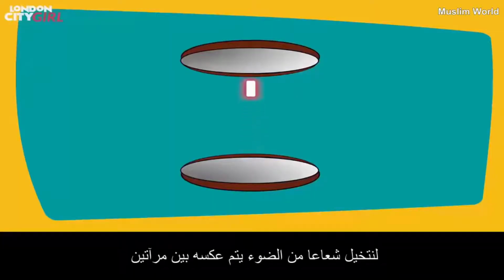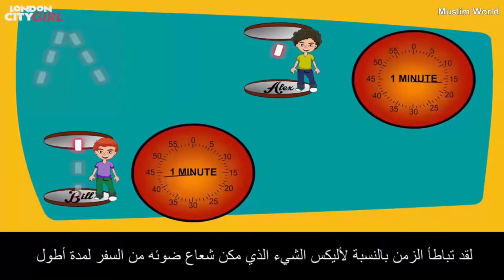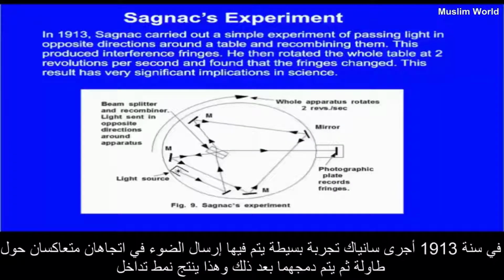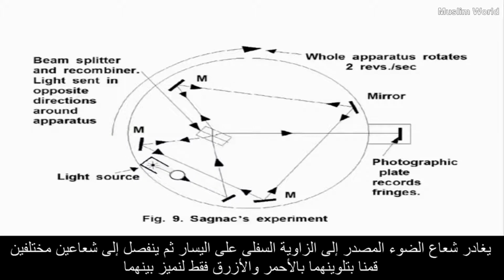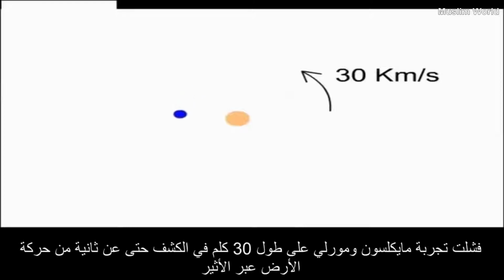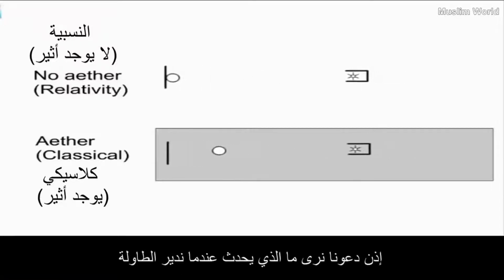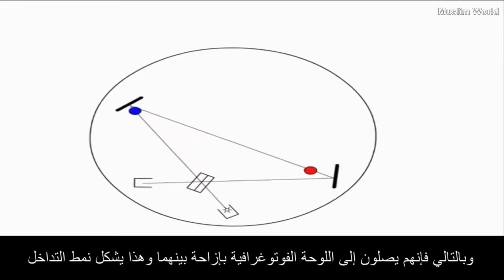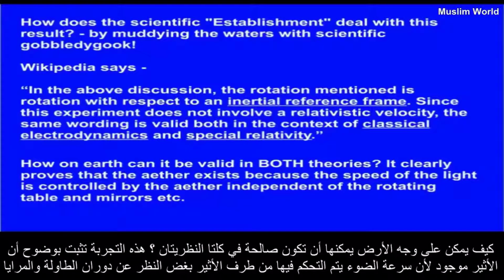the truth of the earth ... شاهد حقيقة الأرض ... نظرية النسبية والأثير وتأثير كوريوليس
شاهد حقيقة الأرض انها مسطحة .the truth of the earth it is Flat
سلسلة كاملة تظهر الحقيقة لكم ان شاء الله
A complete series that shows the truth, God willing

المصدر :  (Muslim World )   رابط القناة